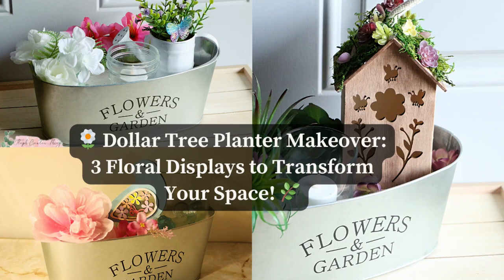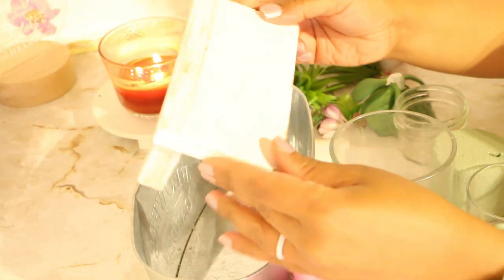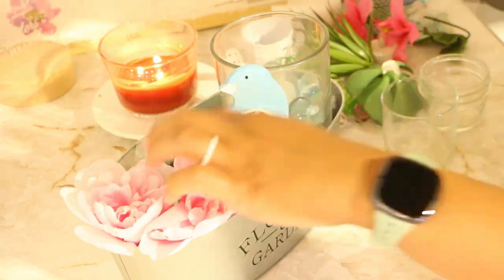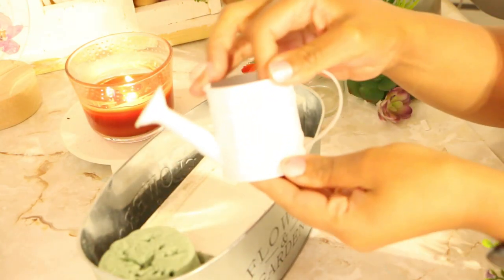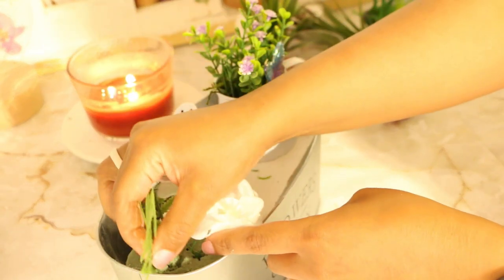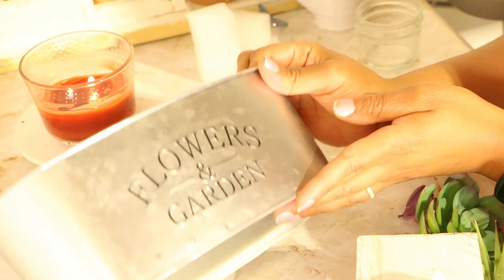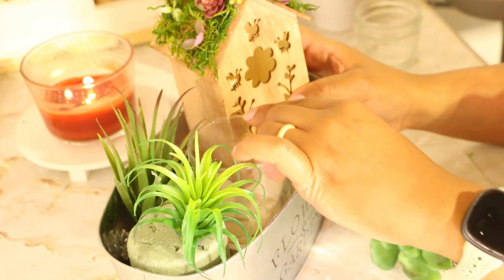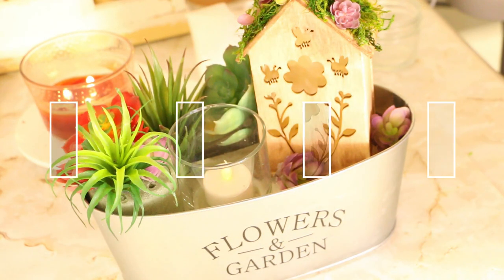🌼 Dollar Tree Planter Makeover: 3 beautiful Floral Displays to Transform Your Space! 🌿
If you've ever wondered what to do with the Dollar Tree metal planters that say "Flowers" and "Garden," look no further. There are several ways to spruce them up, from using acrylic paint to turning them into a faux garden sink. Today, I will show you three creative floral designs you can create using items you may already have at home. I'll demonstrate three simple floral designs I made using my metal planter as the main focal point. If you're ready, I would love for you to join me and decorate!

Following items I am using for the project:

- One metal planter

- A rectangular wooden riser (this will lift some decorations when placed in the metal planter); other options could include shorter tin cans, smaller jars positioned upside down, or foam craft blocks

- Artificial flowers

- Miniature watering can

- Decorative glass gems

- Small and medium-sized glass jars

- Craft moss

- Embellishments and decorations

-Battery-operated tealight candle